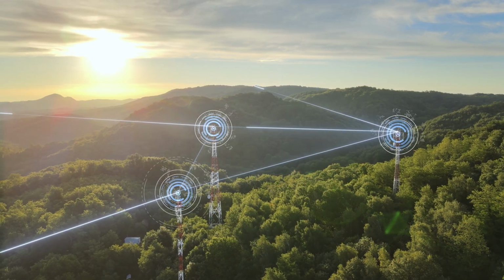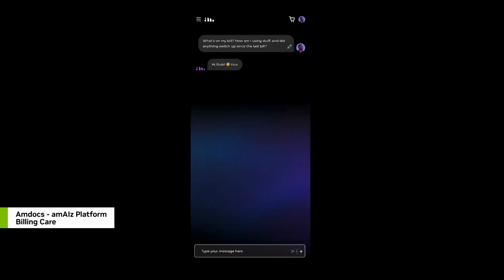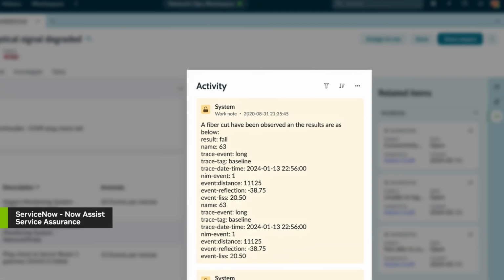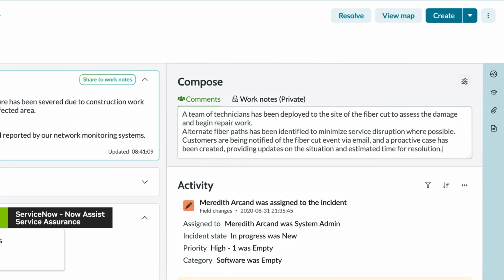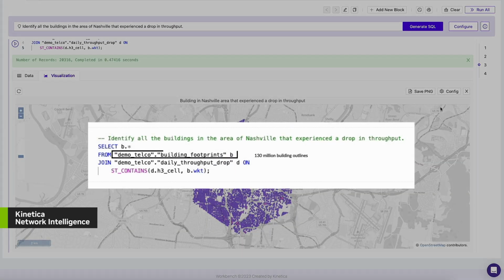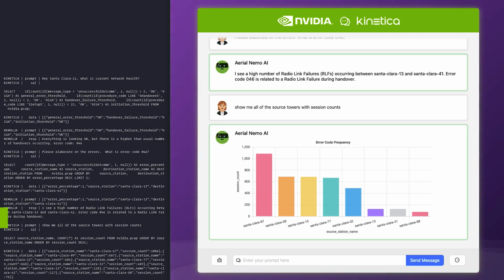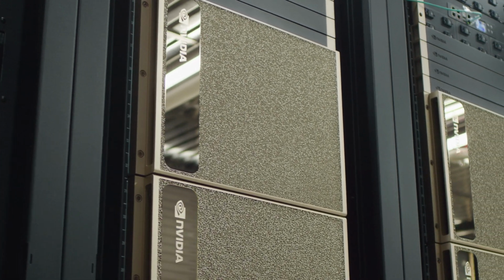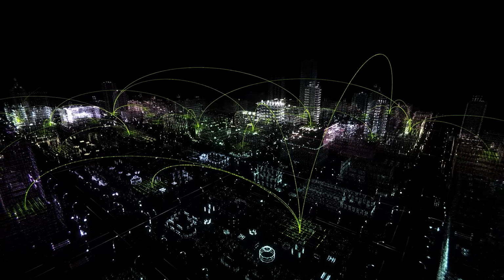Next-Gen Telco: The Power of Generative AI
NVIDIA and our ecosystem of partners are supporting the telecom industry's move to generative AI with a growing number of solutions, covering use cases from customer experiences to network and RAN operations.